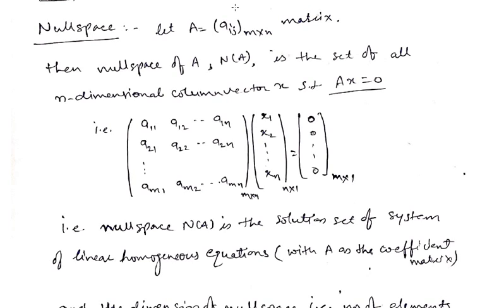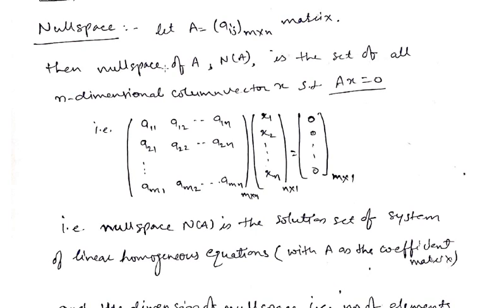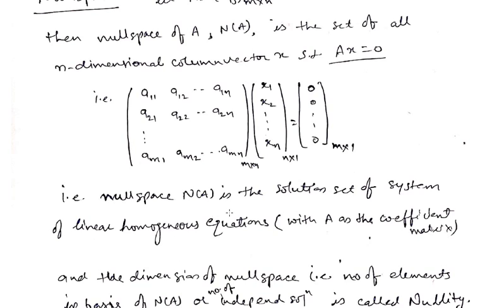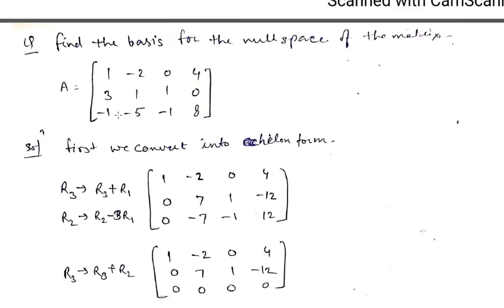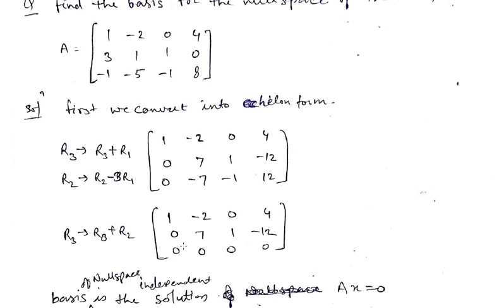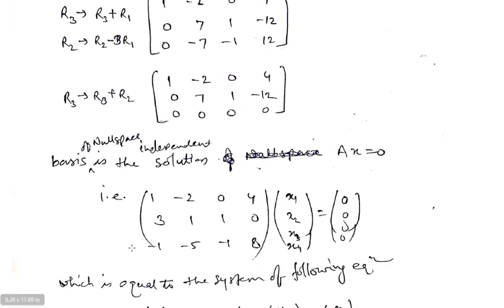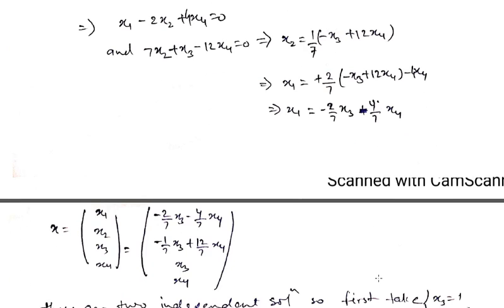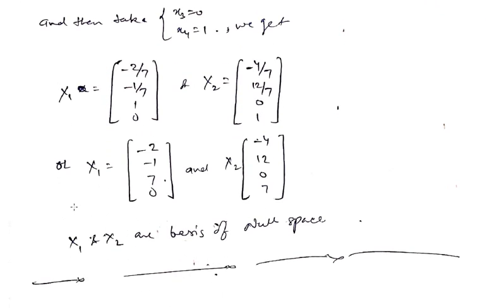Rank Nullity theorem by Dr Manish Khajanchi